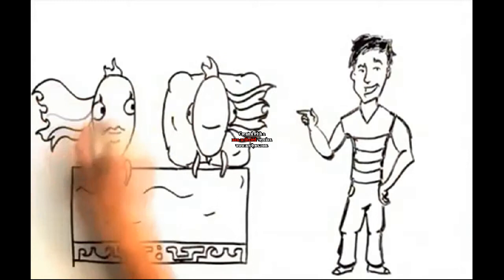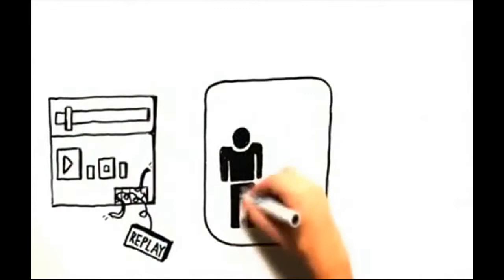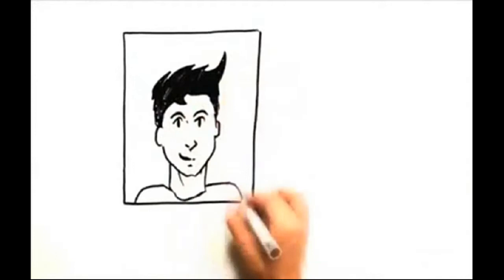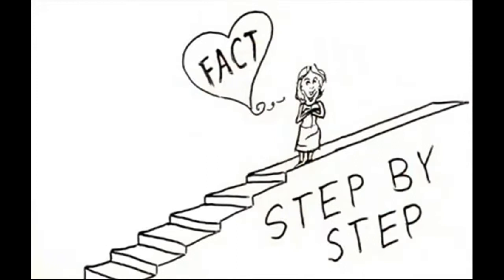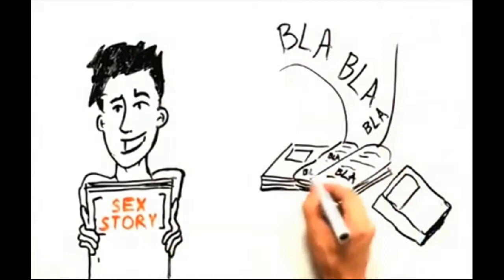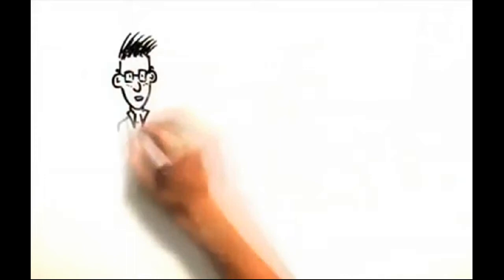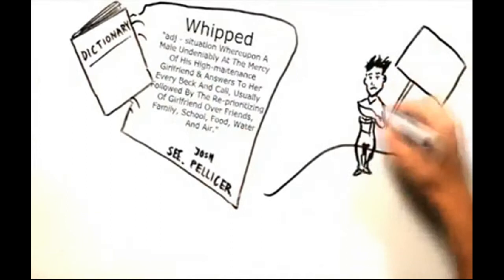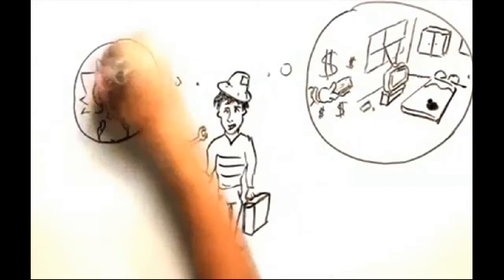The Tao Dating Advices! - How to get the girl you want .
What are you waiting for ? click the link above! to gain access to this secrets that is up in the web for a limited time only!. These advice are going to help you to get the girl you want.. so hurry.

"dating advice"
"date online"
"text dating"
"christian dating advice for men"
"jewish dating"
"dating singles"
"reddit dating advice"
"on line dating advice"
"polish dating"
"dating on line"
"plus size dating"
"web dating"
"newly dating advice"
"blind date advice"
"dating advice in woman"
"internet dating advice"
"dating help"
"dating world"
"cougars dating"

"""dating advice for women from men""" 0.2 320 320
"""relationship advice""" 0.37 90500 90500
"""dating and relationship advice""" 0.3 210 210
"""dating advice for guys""" 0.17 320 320
"""dating advice websites""" 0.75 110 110
"""first date advice for men""" 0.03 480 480
"""best dating advice""" 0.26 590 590
"""herpes dating advice""" 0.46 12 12
"""first date advice for women""" 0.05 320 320
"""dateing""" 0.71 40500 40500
"""speed dating advice""" 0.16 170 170
"""dating online advice""" 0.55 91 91
"""third date advice""" 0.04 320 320
"""older women dating younger men""" 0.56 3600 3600
"""dating advices""" 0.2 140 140
"""dating advice forums""" 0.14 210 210
"""senior dating advice""" 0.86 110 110
"""date online""" 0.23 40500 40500
"""text dating""" 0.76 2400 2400
"""christian dating advice for men""" 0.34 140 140
"""jewish dating""" 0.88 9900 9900
"""dating singles""" 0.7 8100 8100
"""reddit dating advice""" 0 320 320
"""cosmopolitan dating advice""" 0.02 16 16
"""on line dating advice""" 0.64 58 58
"""polish dating""" 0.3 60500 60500
"""dating on line""" 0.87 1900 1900
"""plus size dating""" 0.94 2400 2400
"""dating men""" 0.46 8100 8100
"""web dating""" 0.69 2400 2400
"""newly dating advice""" 0.14 0 0
"""blind date advice""" 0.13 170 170
"""dating advice in""" 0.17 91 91
"""internet dating advice""" 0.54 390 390
"""dating help""" 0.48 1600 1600
"""dating world""" 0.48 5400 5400
"""cougars dating""" 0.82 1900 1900
"""find a date""" 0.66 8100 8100
"""fourth date advice""" 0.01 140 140
"""new dating advice""" 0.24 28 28
"""dating advice from""" 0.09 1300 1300
"""local online dating""" 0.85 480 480
"""european dating""" 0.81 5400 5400
"""international online dating""" 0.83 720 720
"""fifth date advice""" 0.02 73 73
"""patti stanger dating advice""" 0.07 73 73
"""date advice for women""" 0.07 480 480
"""online dating help""" 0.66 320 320
"""hot dating""" 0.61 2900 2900
"""friends with benefits dating""" 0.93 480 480
"""lds dating advice""" 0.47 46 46
"""dating advice blog""" 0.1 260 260
"""second date advice""" 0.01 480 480
"""dating women""" 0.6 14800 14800
"""dating for men""" 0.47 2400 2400
"""single dating advice""" 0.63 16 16
"""dating advice third date""" 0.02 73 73
"""relationship advice for men""" 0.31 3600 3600
"""dating advice for teenagers""" 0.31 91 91
"""singles dating advice""" 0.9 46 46
"""relationships advice""" 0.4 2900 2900
"""dating advice tip""" 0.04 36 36
"""free dating advice""" 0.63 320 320
"""online dating usa""" 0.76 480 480
"""widower dating""" 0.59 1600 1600
"""online dating profile advice""" 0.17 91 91
"""dating service online""" 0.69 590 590
"""jewish dating advice""" 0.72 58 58
"""dating personal""" 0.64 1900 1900
"""get dating advice""" 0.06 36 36
"""dating advice column""" 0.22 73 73
"""dating advice relationship""" 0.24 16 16
"""personals dating""" 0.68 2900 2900
"""relationships dating advice""" 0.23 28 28
"""dating advice chat""" 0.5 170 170
"""men and dating advice""" 0.24 5 5
"""rules of dating for women""" 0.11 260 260
"""dating relationships""" 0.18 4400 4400
"""love advice""" 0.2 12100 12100
"""4th date advice""" 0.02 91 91
"""men and dating""" 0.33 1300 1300
"""after first date advice""" 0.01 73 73
"""middle school dating advice""" 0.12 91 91
"""dating advice for women over 50""" 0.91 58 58
"""1st date advice""" 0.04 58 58
"""funny dating advice""" 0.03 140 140
"""dating advice f